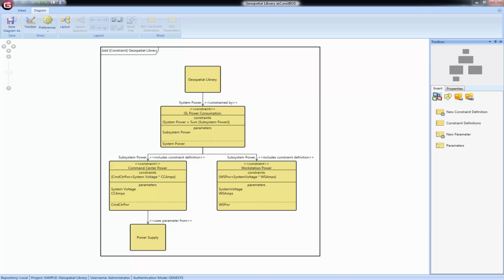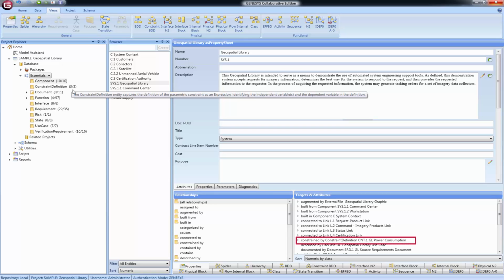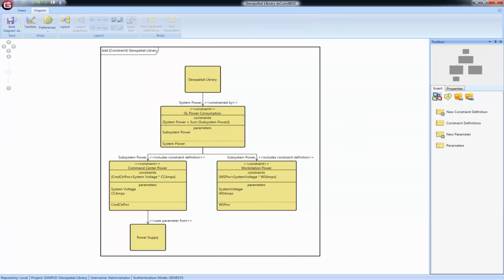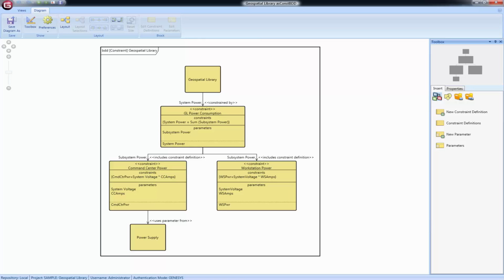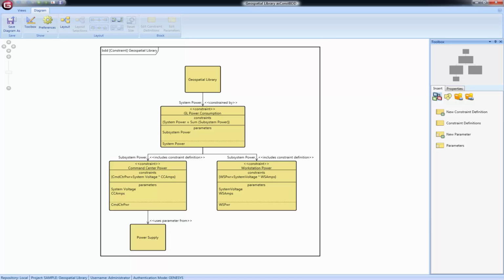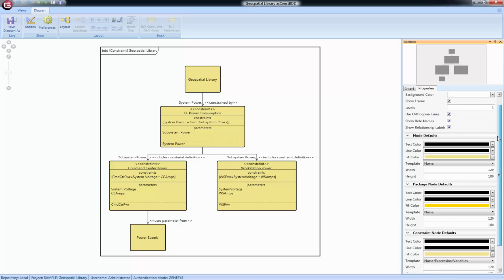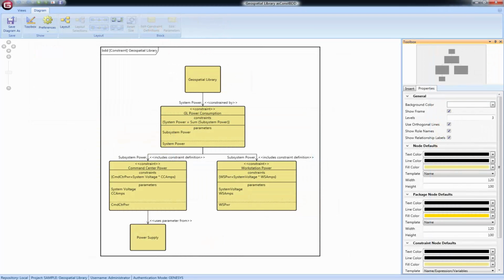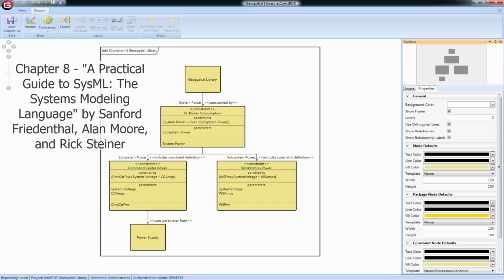GENESYS Skill Building Collection: Constraint BDD